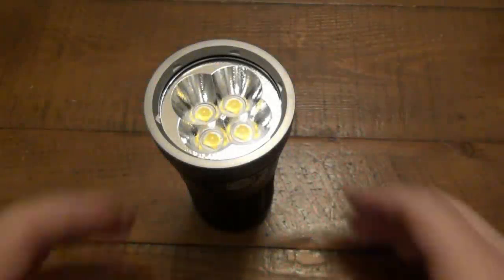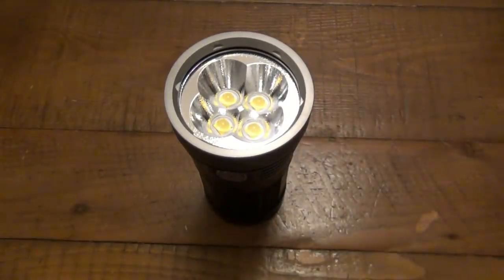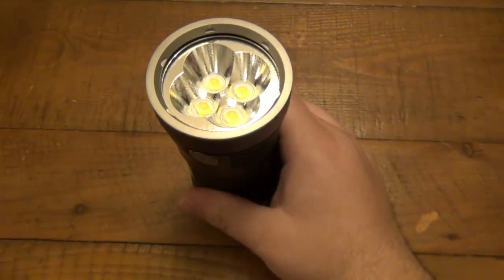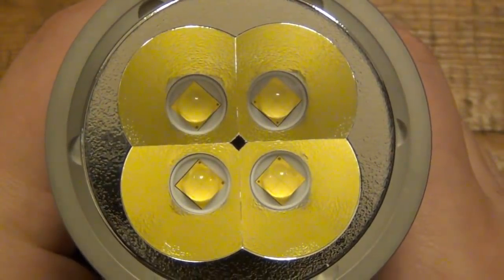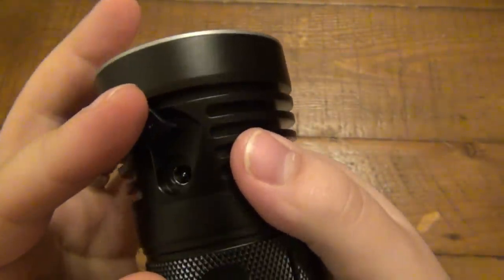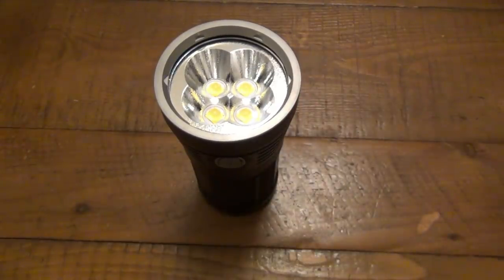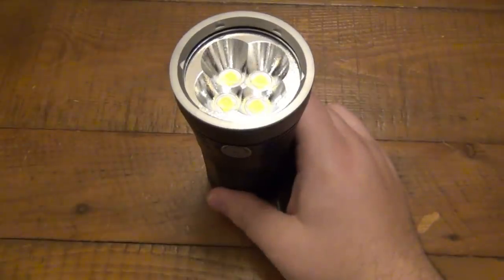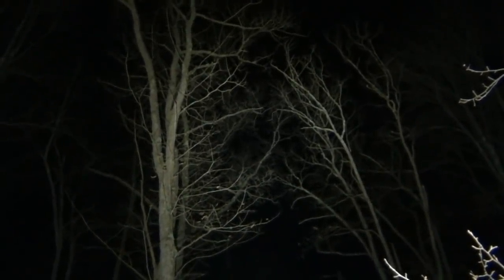16,000+ Lumen Flashlight The Size Of A Soda/Pop Can (Thrunite TN50)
GUS SHIRT :